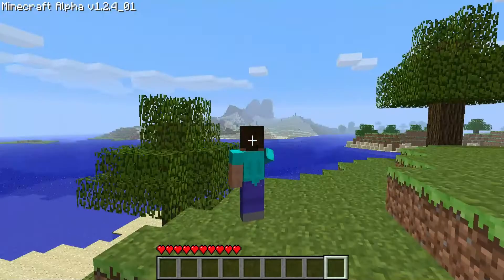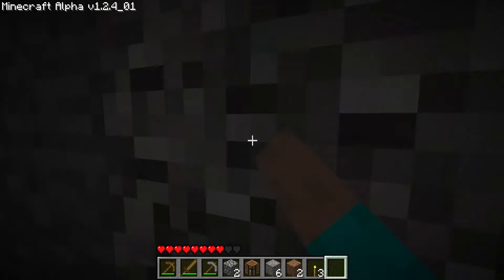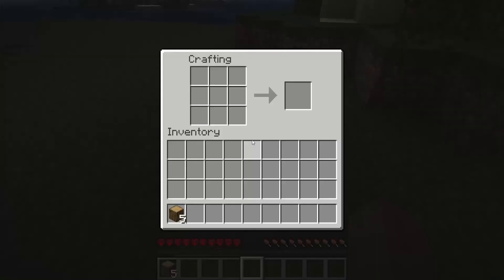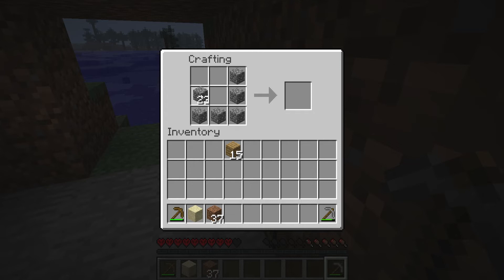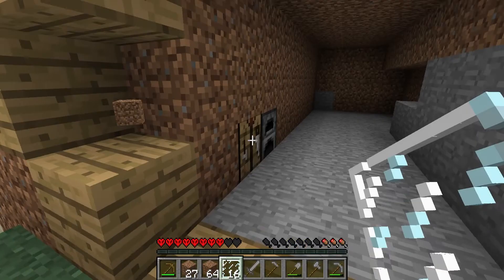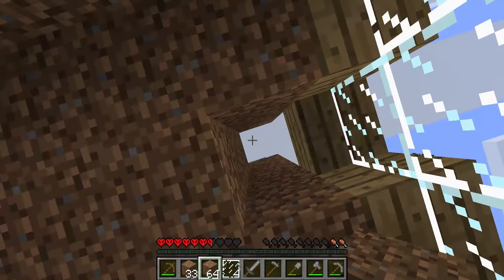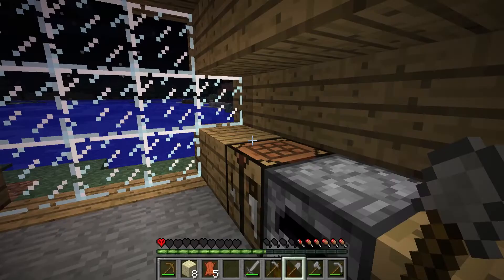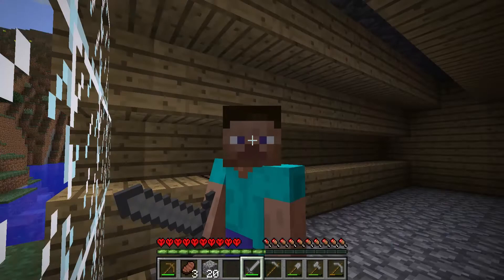Hardcore Episode 1: I haven't died yet!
Today Is start a hardcore series in the first version of minecraft!